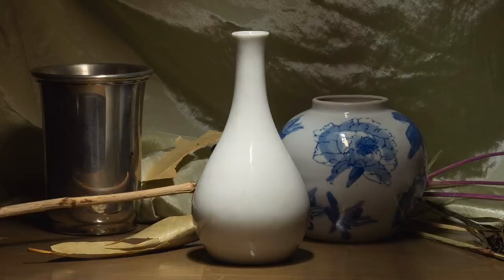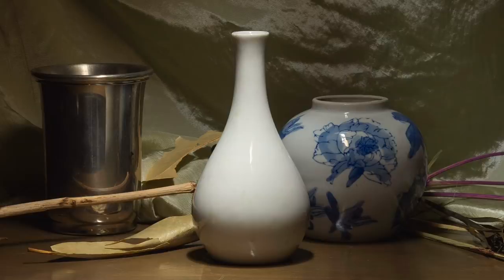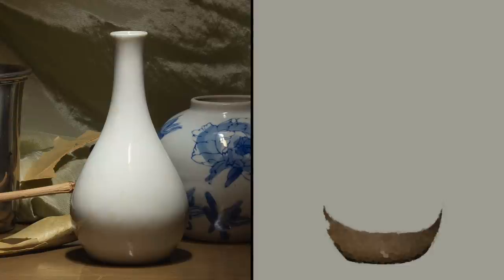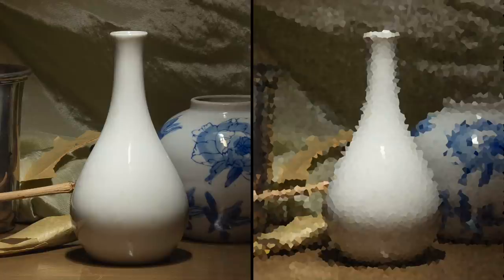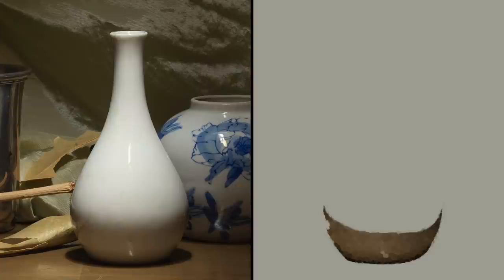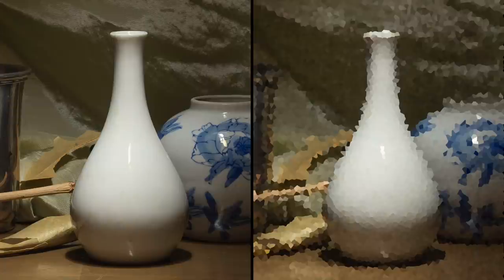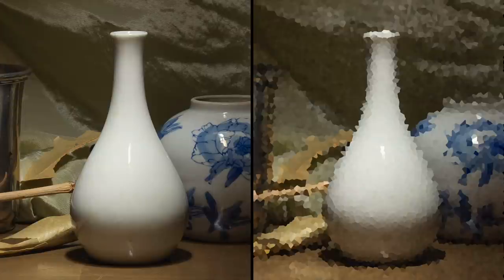Why Oil Painting is So Hard - and how to make it easier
In this video I explain what makes oil painting so difficult.

To view my Full Course for how to paint in oil, go